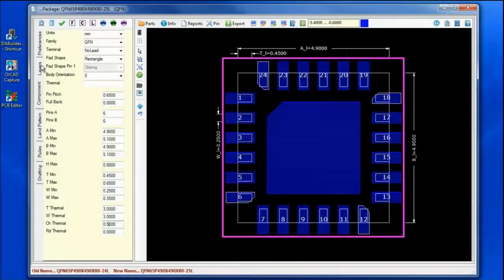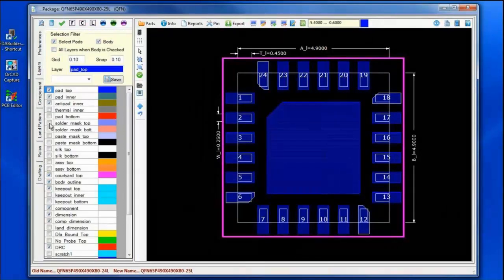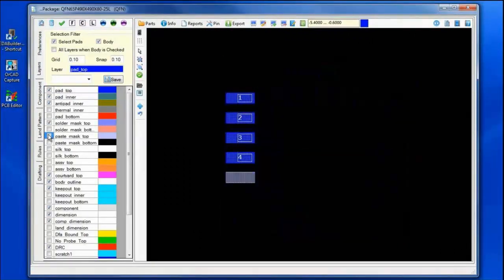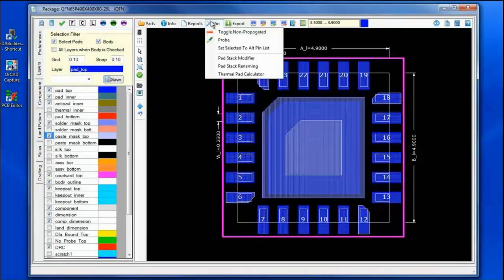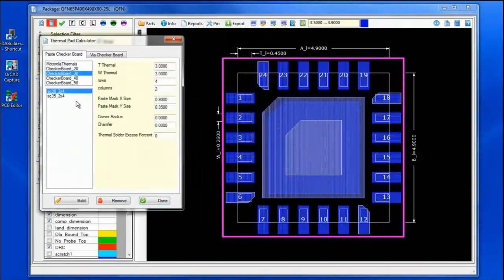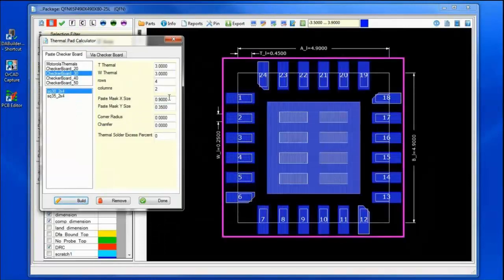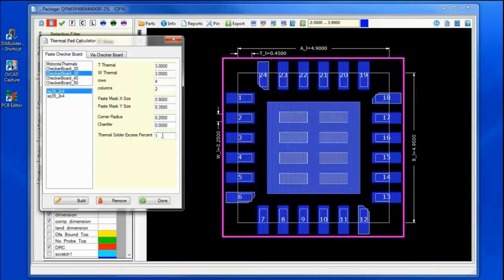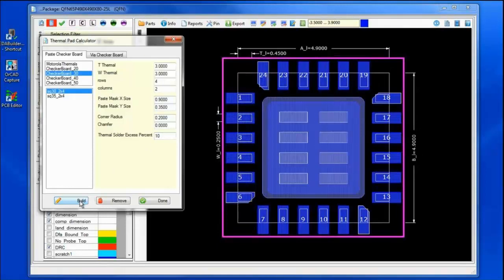Custom Thermal Pads in OrCAD Library Builder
Thermal pads are created to transfer excess heat from the pads during the soldering process. With OrCAD Library Builder, you can easily use thermal relief technology and create thermal pads in all QFN and other packages.